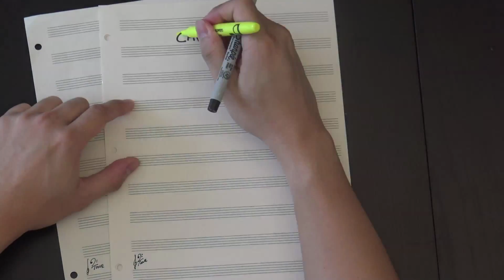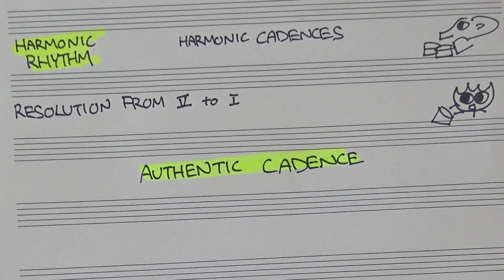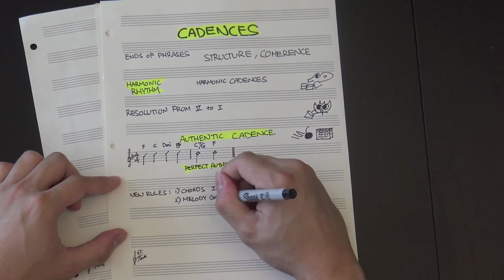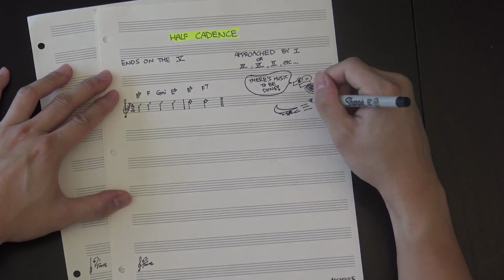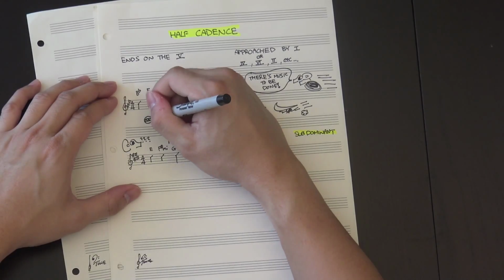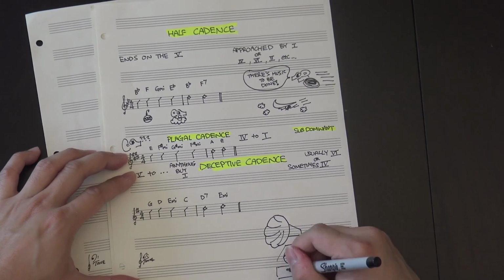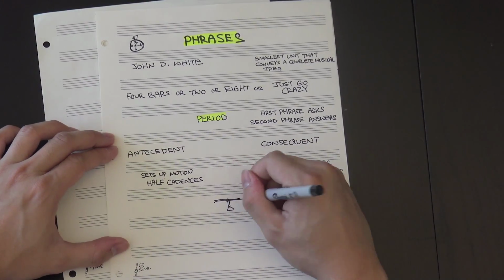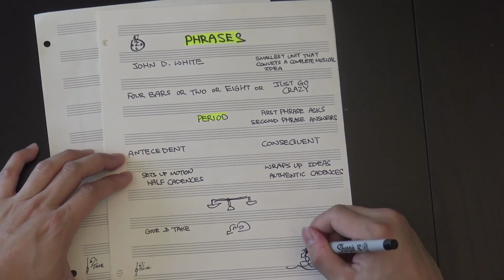Cadences: The End Is Nigh